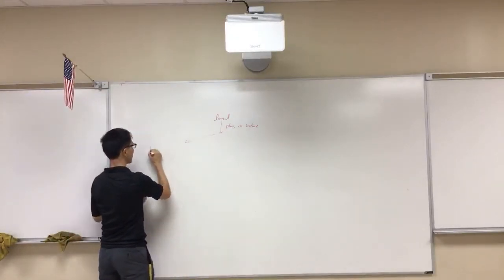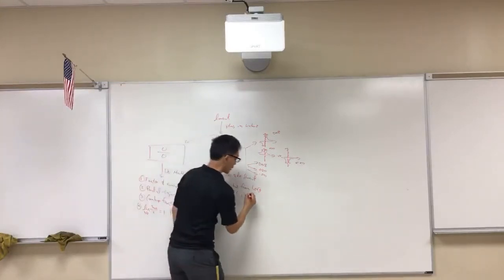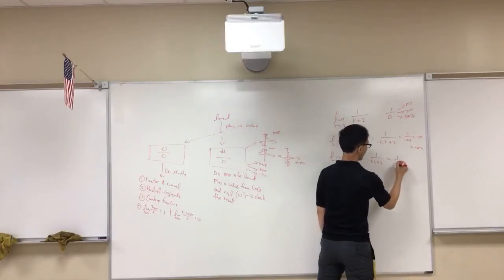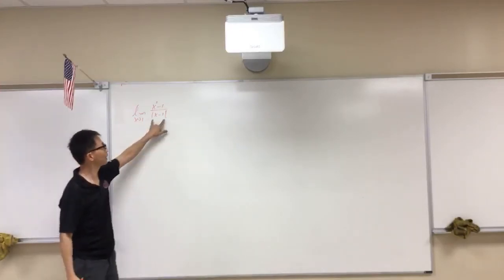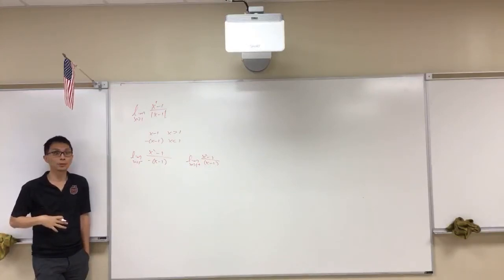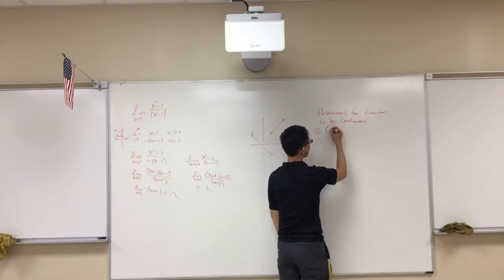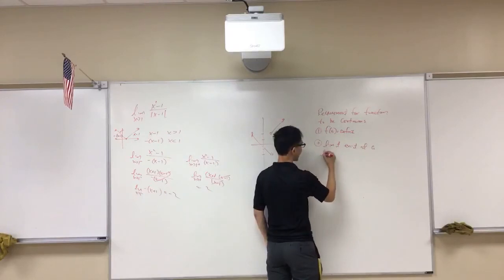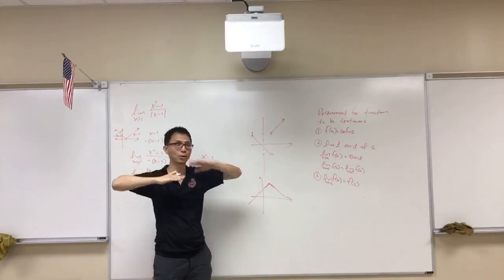Ap Calculus 9/4 limit 2